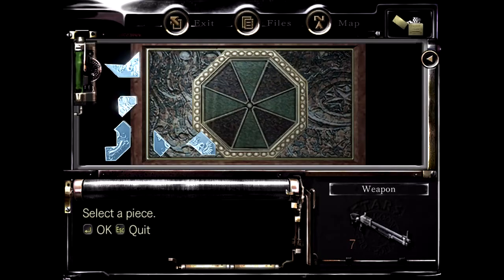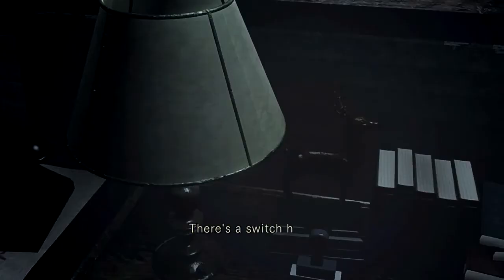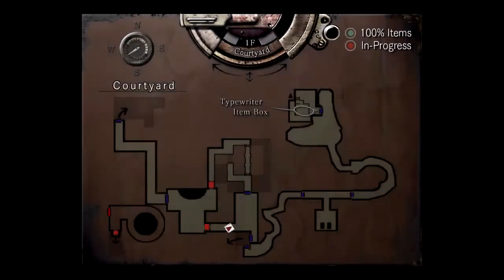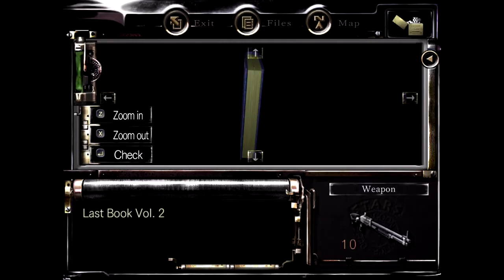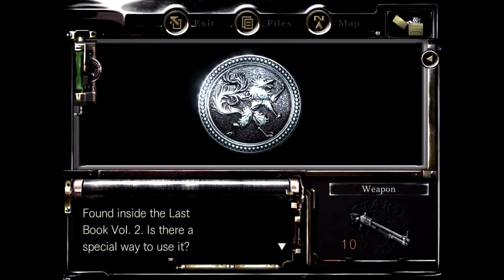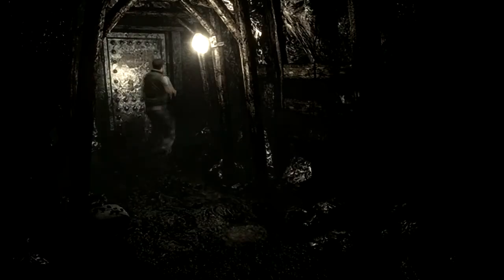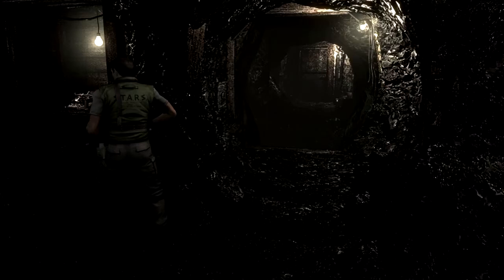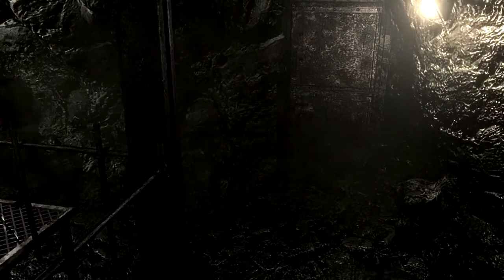Kath plays Resident Evil HD Remaster (PC) [Part 18]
Chris meets his first love, the boulder.